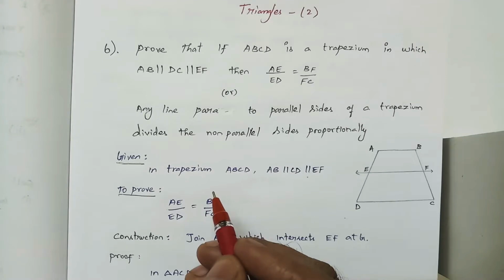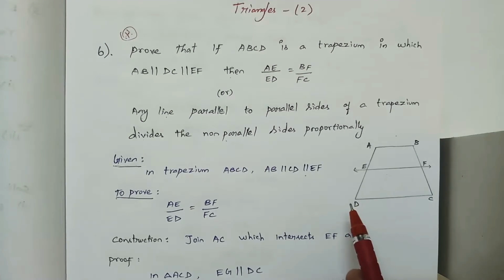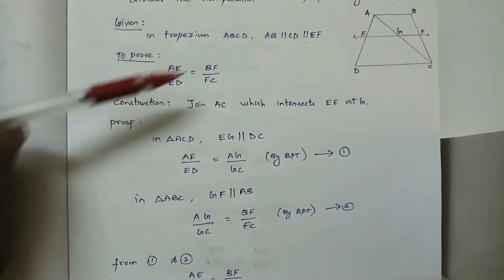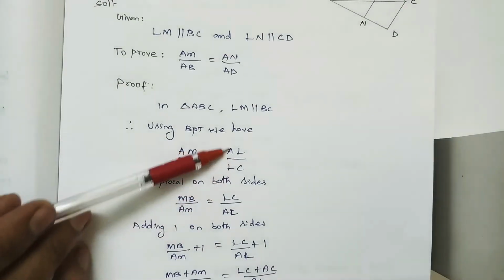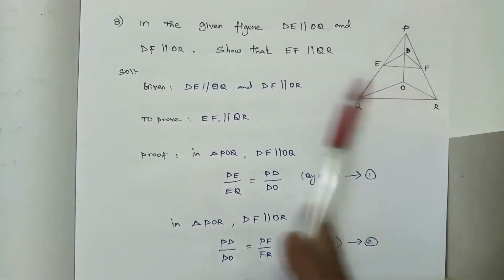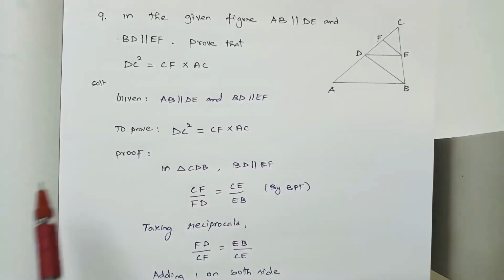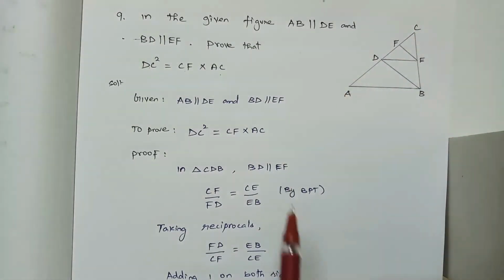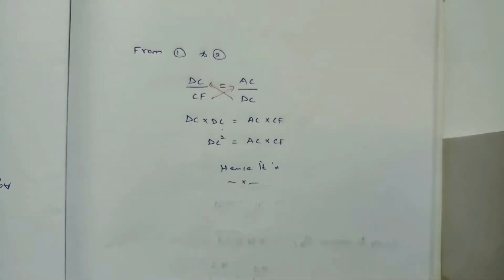Triangles (2)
Grade - 10
Subject:Maths
Ch: 06 - Triangles
Part - 02
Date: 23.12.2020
Day : Wednesday